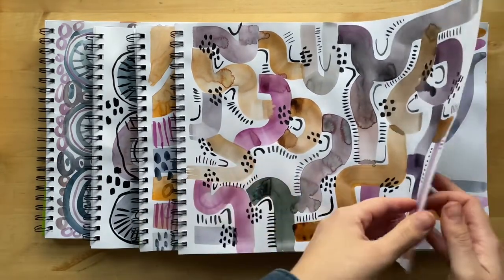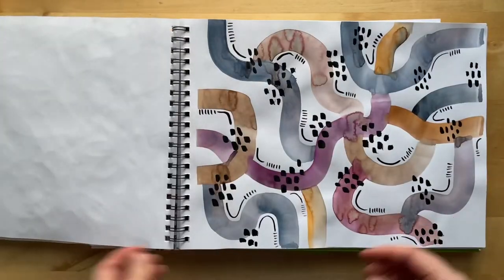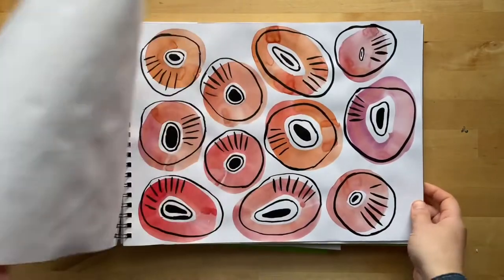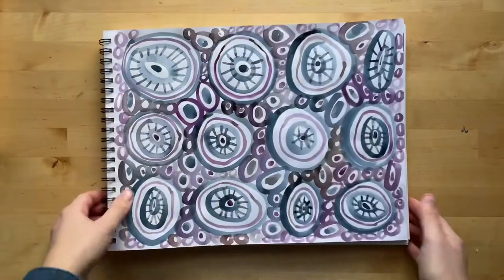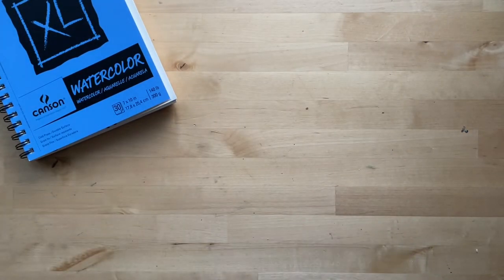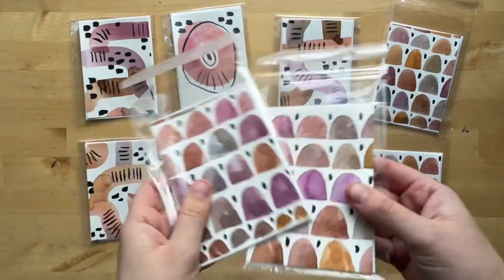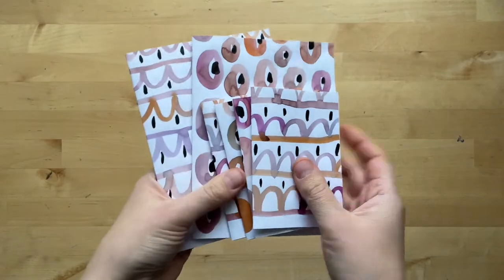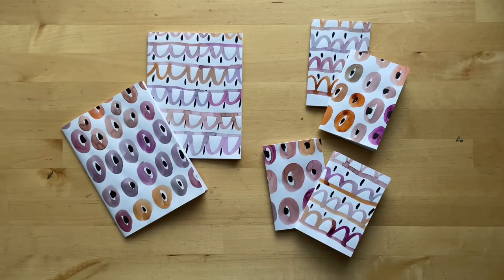Watercolor Patterns Flip Through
Here's a low-key flip through of some of my recent watercolor patterns and what I'm thinking about using them for. What do you think? ❤️